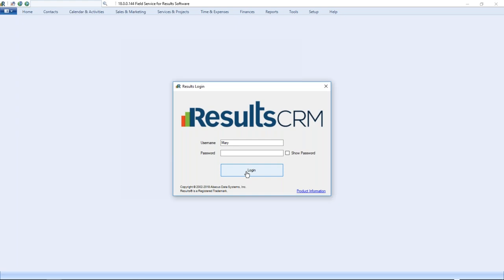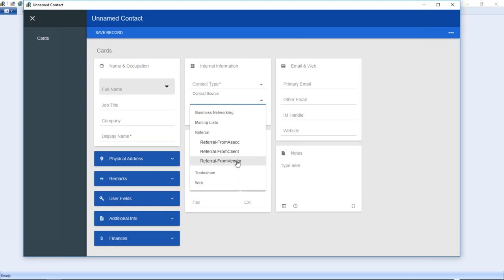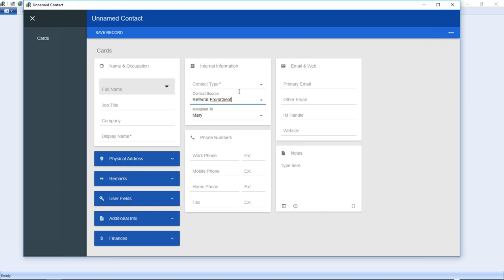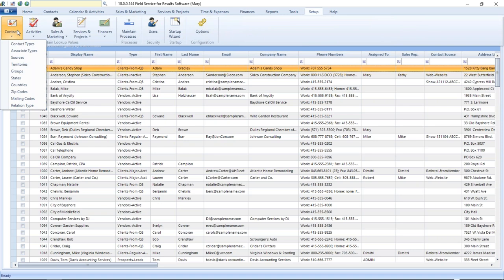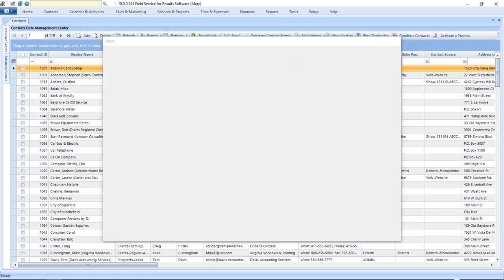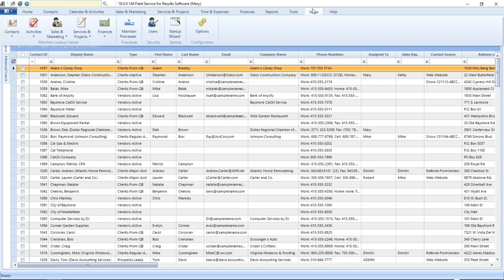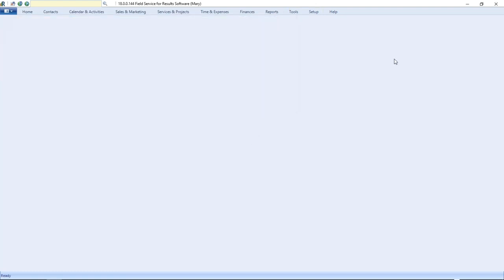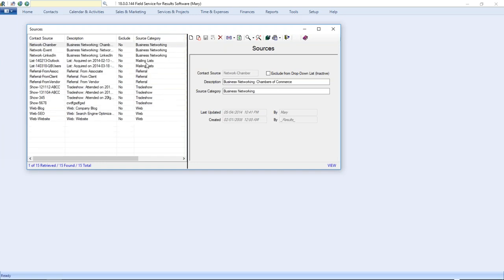Maintaining Lookup Tables in ResultsCRM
Review the default lookup tables in ResultsCRM. This class will walk your through a number of the key lookup tables and show you techniques to update and maintain them